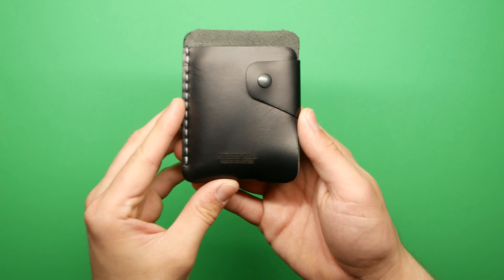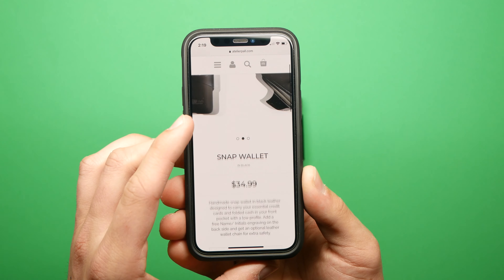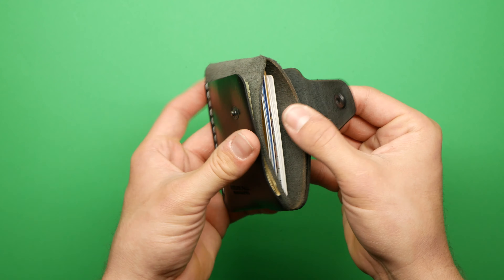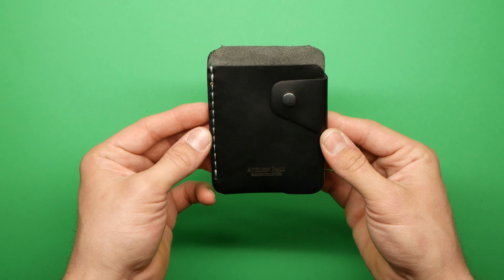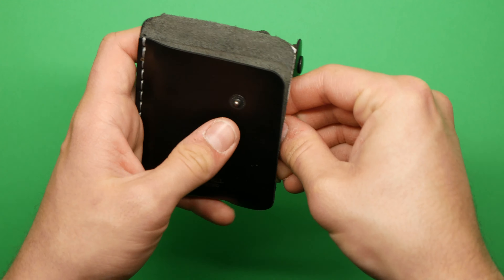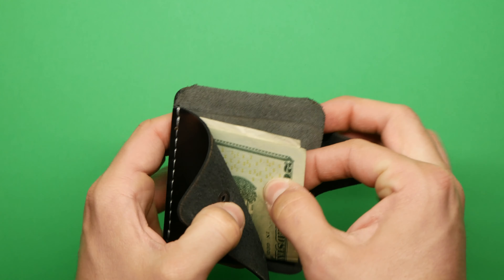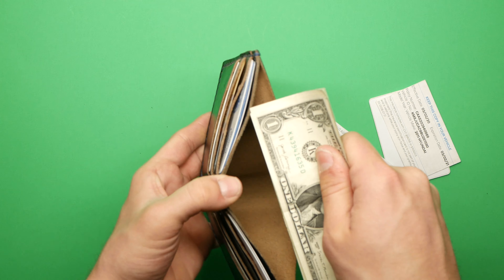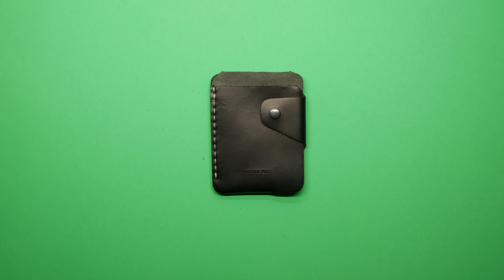Best Mens Travel Wallet 2021! AtelierPall Snap Wallet Review.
- Google+ - ZAKBARRYPRODUCTIONS